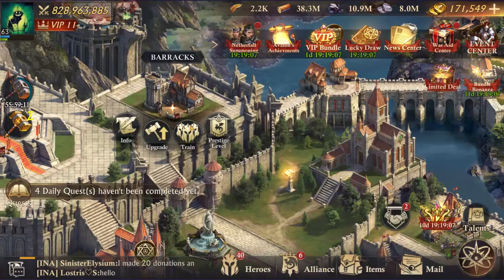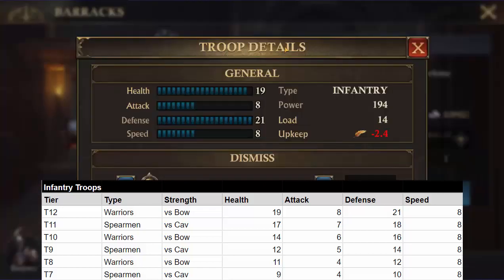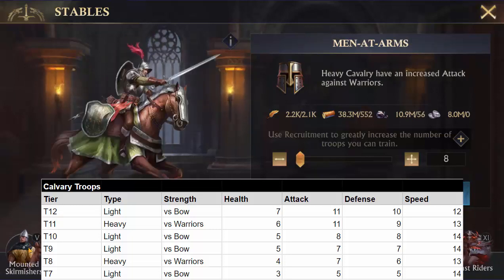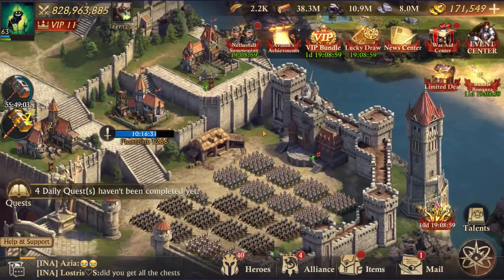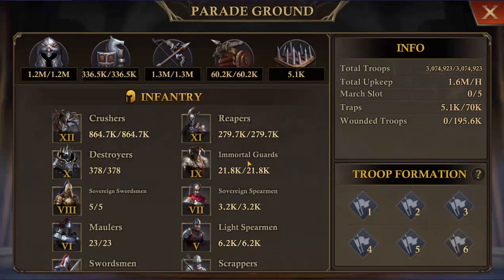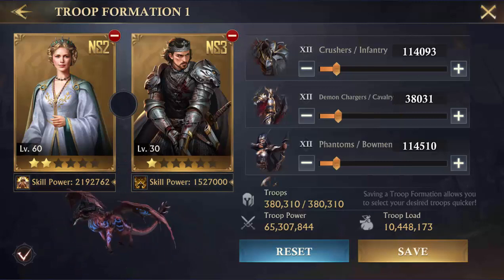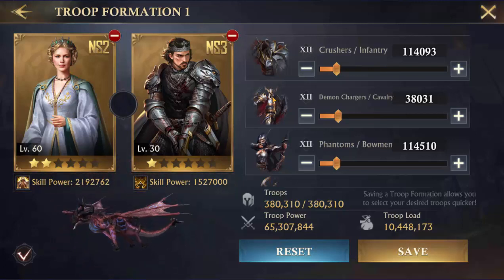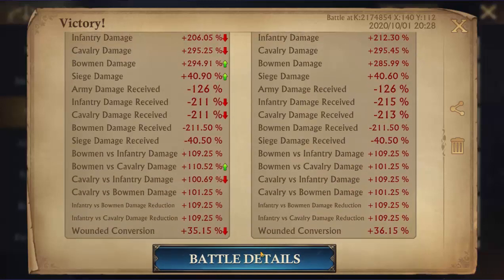King of Avalon - Latest PVP Troop and Critical March Formation Guide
This video from October 2, 2020 goes over each troop and tier type, offensive and defensive march formations, strategy and battle report example.